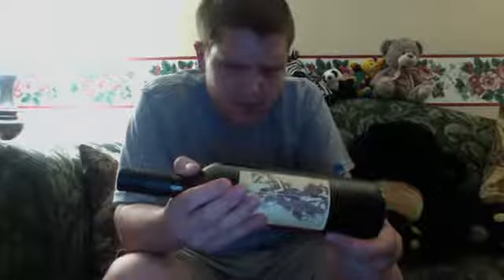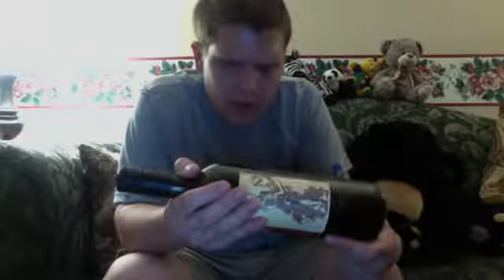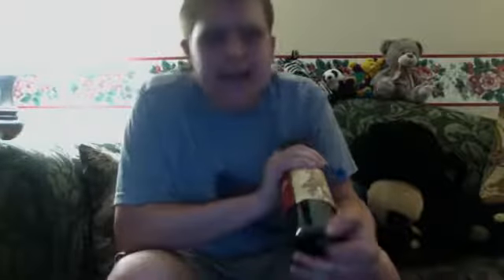Wine Review: Molly Dooker, Two Left Feet, Red Blend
Australia  Red! Good Chocolate!